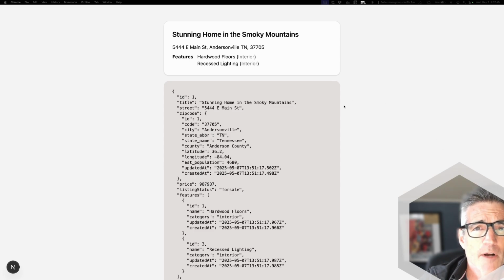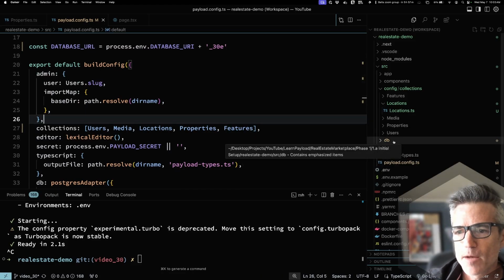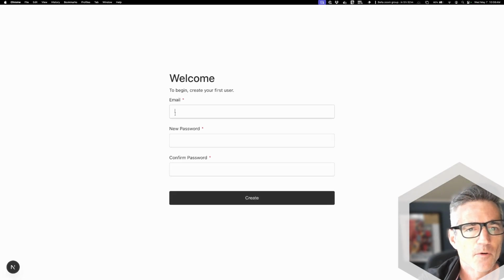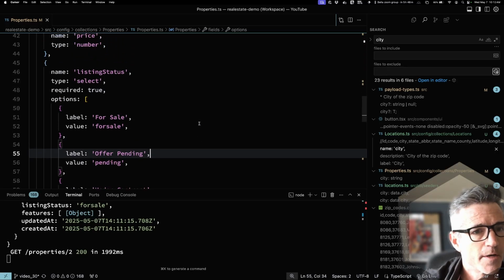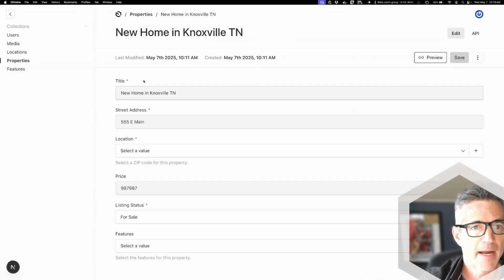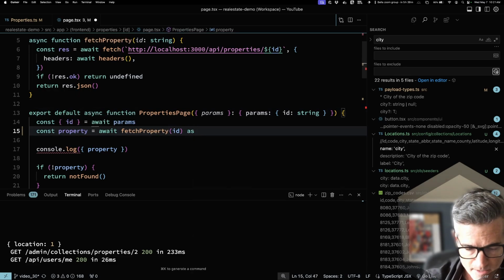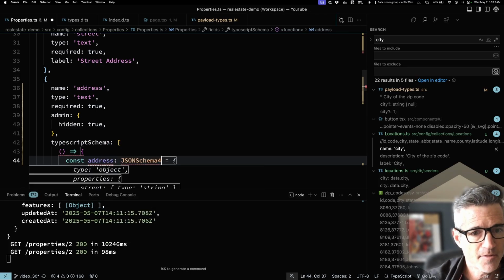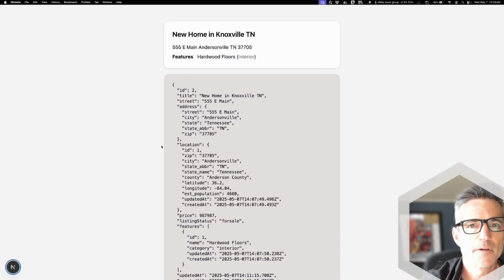Part 5: Custom Field Type Generation - Build a Real Estate Marketplace with NextJS and Payload CMS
After creating the zipcode and properties collection, in this video, I need to do a little refactoring to use Payload's custom field type generation feature. This will replace what I did previously which was much less flexible.

In this series, we will be building a fictitious real estate listings marketplace with Payload CMS. I am calling it TennHomes, which is an agency that supports home buyers and sellers in the East Tennessee area. I have designed, coded, and styled the homepage but have not integrating anything deeper than that, just a static page with placeholder text. In this series, I will be taking you through step-by-step how a senior developer would normally plan a big project like this.

Project Repo (WIP of course)
There is a lot of stuff in this repo that I have not discussed yet but will in future videos, particularly about authentication. I have started organizing the different phases into branches. For instance, the work we did for this video (video 030) is branch "video_30"